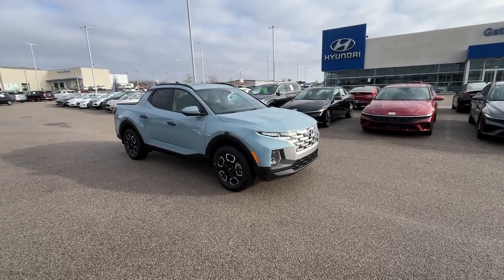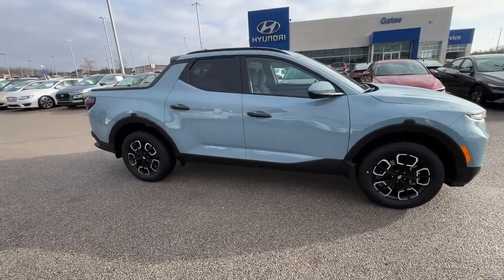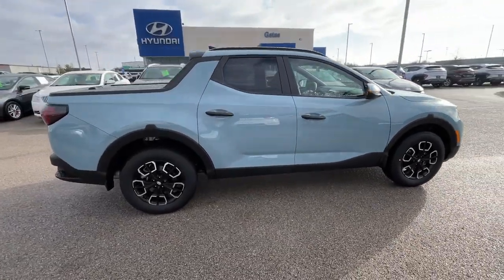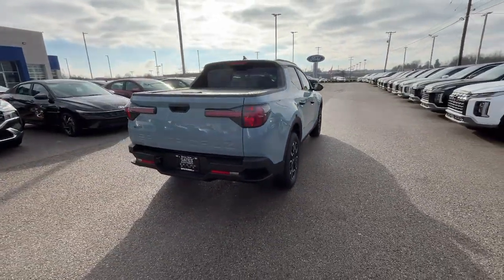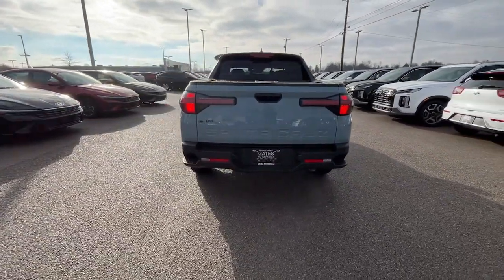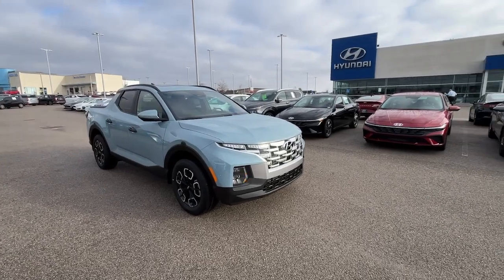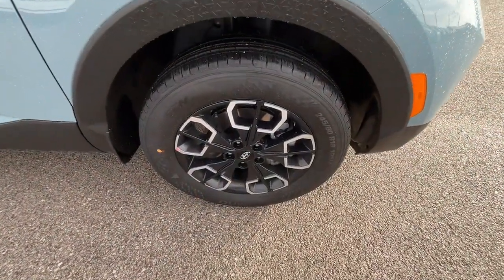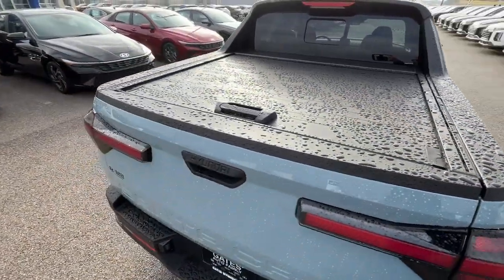2024 Hyundai Santa_Cruz SEL KY Richmond, Lexington, Irvine, Winchester, Berea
New 2024 Hyundai Santa_Cruz SEL available at Gates Hyundai located in 6000 Atwood Dr, Richmond, KY, 40475 and servicing the Richmond, Lexington, Irvine, Winchester, Berea area.

You're gonna love the  2024  HYUNDAI Santa Cruz. Here's a stylish Santa Cruz that offers open-bed and towing utility, a premium interior loaded with modern tech, sculpted good looks, and a calm, composed ride. Let the adventure begin! The following are some of this vehicles highlighted options: Apple Carplay/Android Auto, Keyless Entry, Back-Up Camera, Heated Mirrors, Satellite Radio, Aluminum Wheels, Heated Front Seat(s), Alarm, Electronic Stability Control, Steering Wheel Audio Controls. Don't skimp on comfort to get the utility you need. Get the best of both worlds in this impressive Santa Cruz. Our team will give you an outstanding test drive experience. Stop in today!

Additional Comments
Blue Stone 2024 Hyundai Santa Cruz SEL FWD Activity P.kg.Just Arrived! FWD 8-Speed Automatic with SHIFTRONIC 2.5L I4 Gates Hyundai-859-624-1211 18 x 7.5J Alloy Wheels ABS brakes Alloy wheels Electronic Stability Control Front dual zone A/C Heated door mirrors Heated Front Bucket Seats Heated front seats Illuminated entry Low tire pressure warning Remote keyless entry Traction control 4.081 Axle Ratio 4-Wheel Disc Brakes 6 Speakers Air Conditioning AM/FM radio: SiriusXM Apple CarPlay & Android Auto Auto High-beam Headlights Auto-leveling suspension Automatic temperature control Brake assist Bumpers: body-color Delay-off headlights Driver door bin Driver vanity mirror Dual C-Channel Utility Tracks on Bed Side Dual front impact airbags Dual front side impact airbags Emergency communication system: Bluelink+ Exterior Parking Camera Rear Four wheel independent suspension Front anti-roll bar Front Bucket Seats Front Center Armrest Front reading lights Fully automatic headlights Occupant sensing airbag Outside temperature display Overhead airbag Overhead console Panic alarm Passenger door bin Passenger vanity mirror Power door mirrors Power driver seat Power steering Power windows Radio data system Radio: AM/FM Audio System Rear anti-roll bar Rear step bumper Rear window defroster Security system Speed control Speed-sensing steering Split folding rear seat Spoiler Stain & Odor Resistant Cloth Seat Trim Steering wheel mounted audio controls Tachometer Telescoping steering wheel Tilt steering wheel Trip computer Turn signal indicator mirrors Variably intermittent wipers 18 x 7.5J Alloy Wheels ABS brakes Alloy wheels Electronic Stability Control Front dual zone A/C Heated door mirrors Heated Front Bucket Seats Heated front seats Illuminated entry Low tire pressure warning Remote keyless entry Traction control.\n\nWe are a family owned and operated business that began in 1915. We are now in our 4th generation of family ownership. As a family-run business its never been about gimmicks to get customers. We believe in earning our business the hard way - the only way - with referrals and satisfied customers. Were very proud of our business and dedication to superior customer service but we couldnt have done it without our customers. Thank you for taking the time to look at this outstanding 2024 Hyundai Santa Cruz. Recent Arrival! 22/26 City/Highway MPG